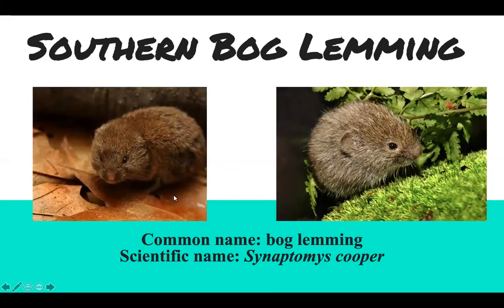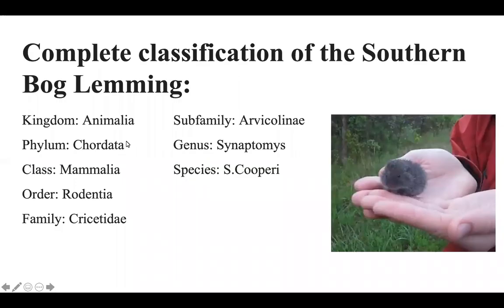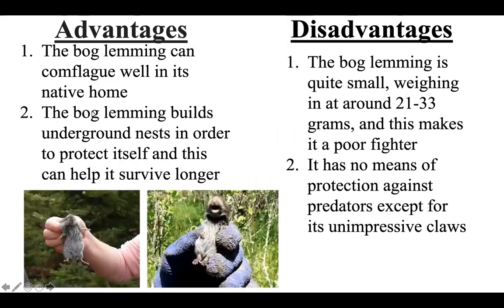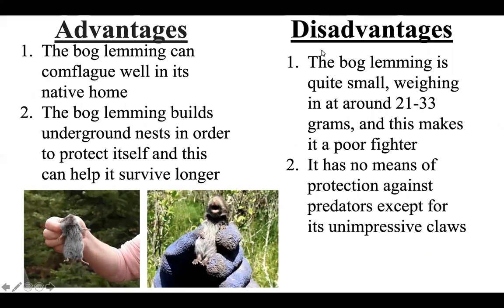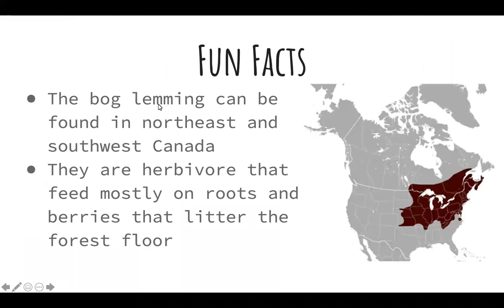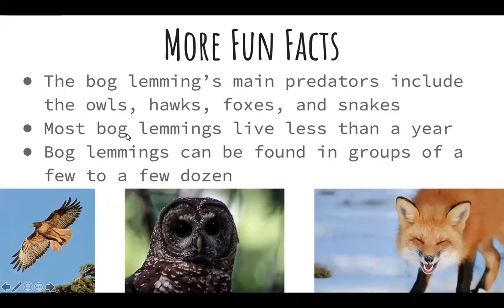Southern Bog Lemming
Southern Bog Lemming video